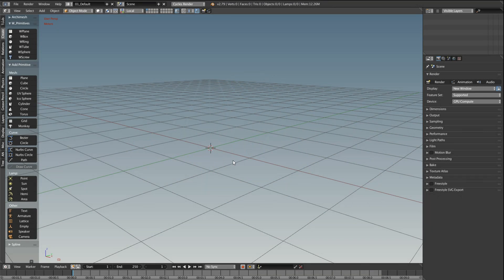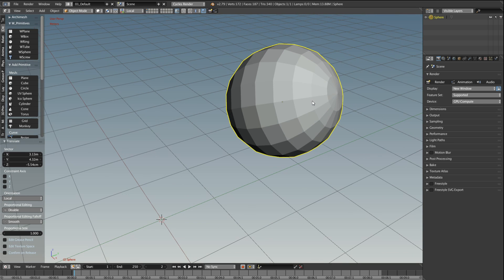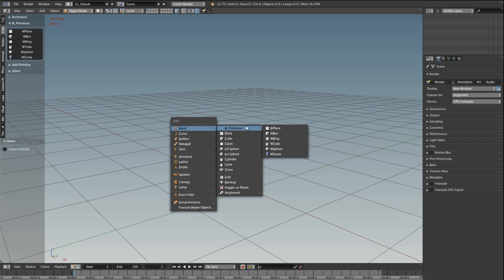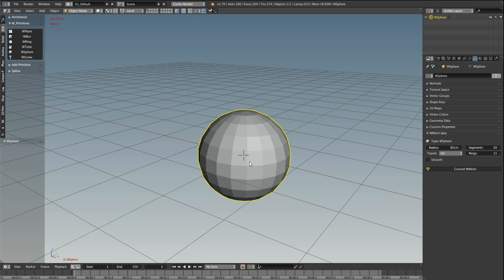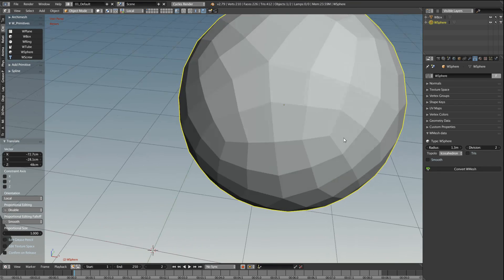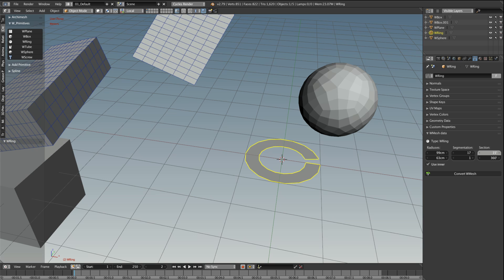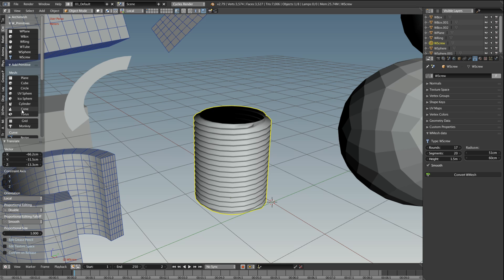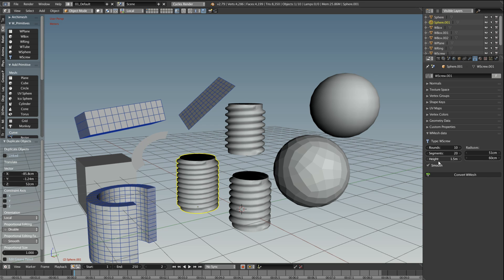Blender addon - Wonder mesh [01] introduction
Introduction of the WonderMesh Blender addon.

Thanks so much. Please let me know if everything works.